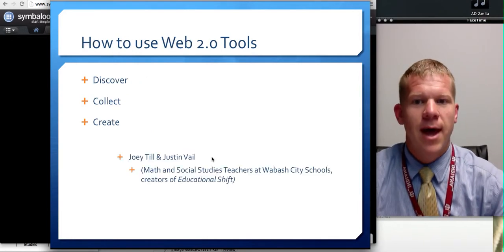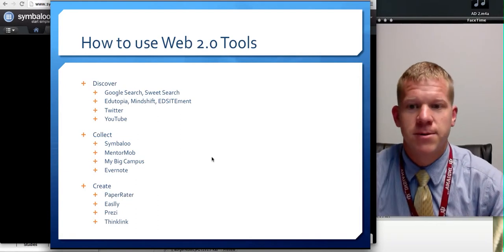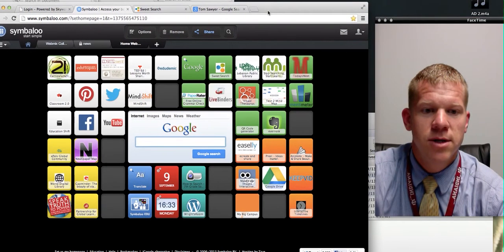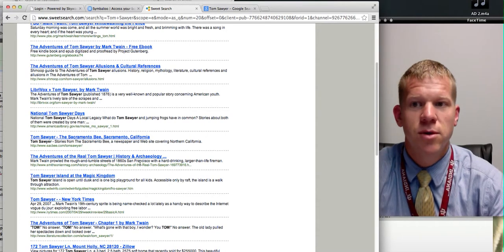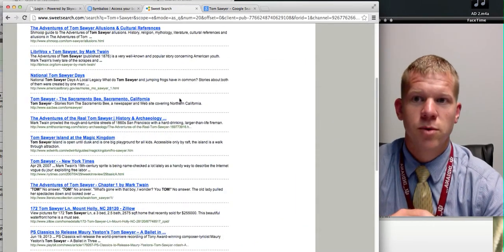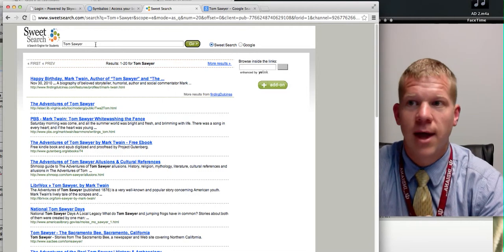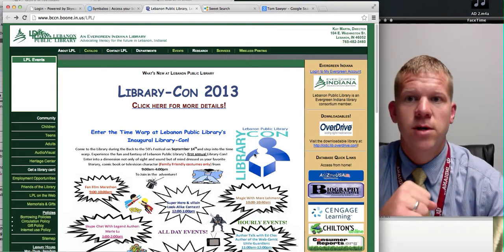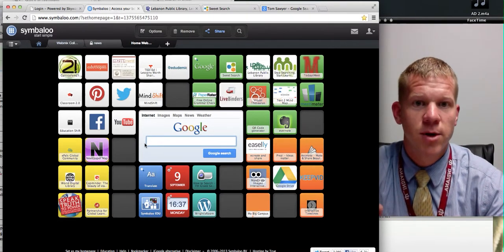Webcast Wednesday Episode 4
This episode gives an introduction to the website Sweet Search and resources available at the local library website.